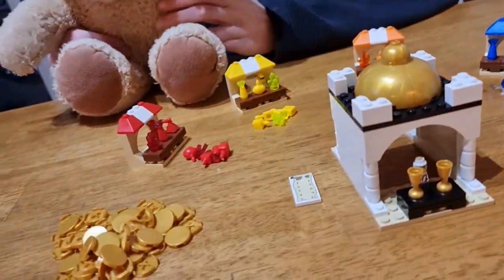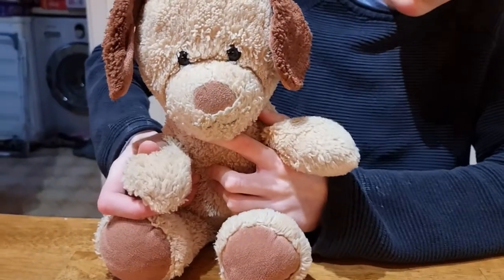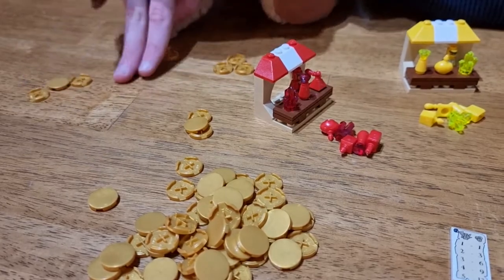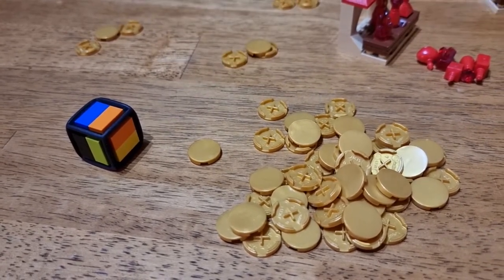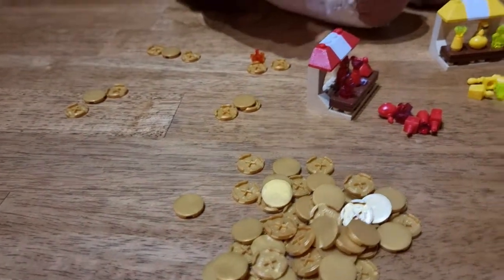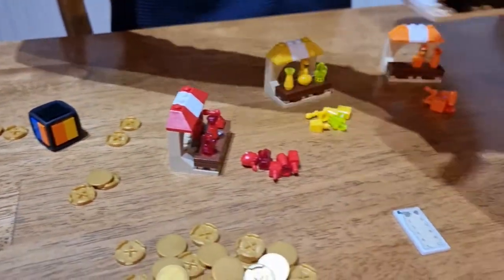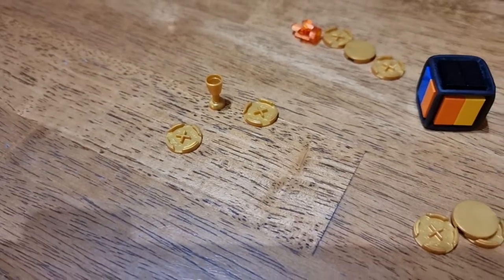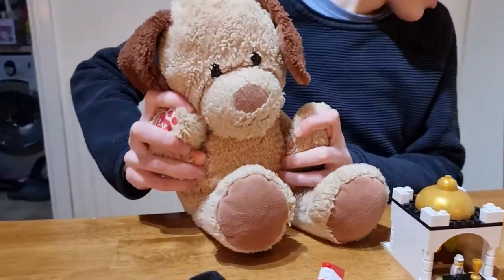Orient Bazaar LEGO Game Review (Sweet Reviews)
A quick video about the Orient Bazaar LEGO board game.

0:00 Intro
0:25 Overview of the Game
0:37 How to Play
2:44 Nintendo Labo Blooper